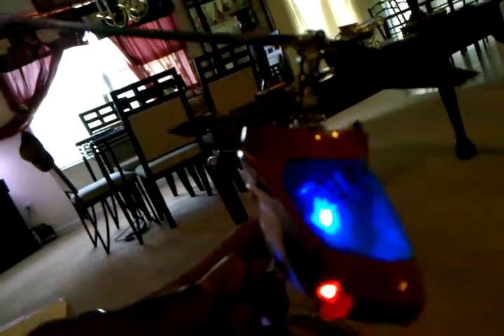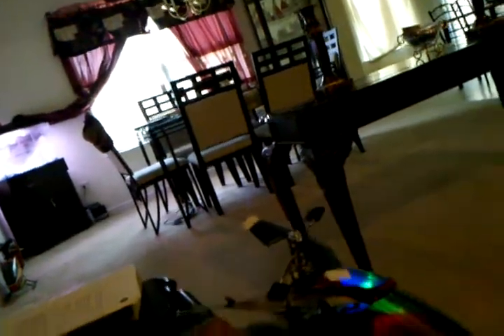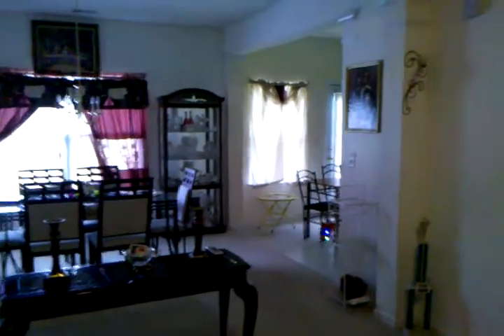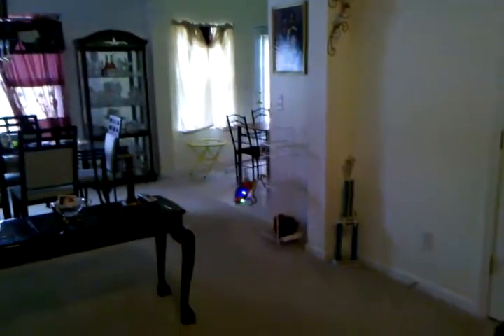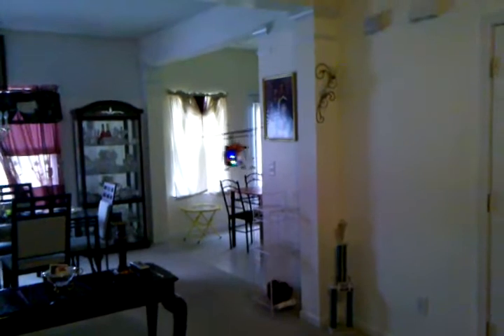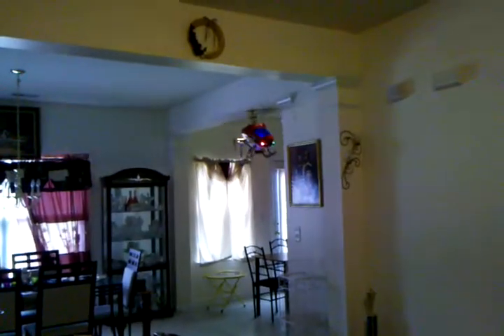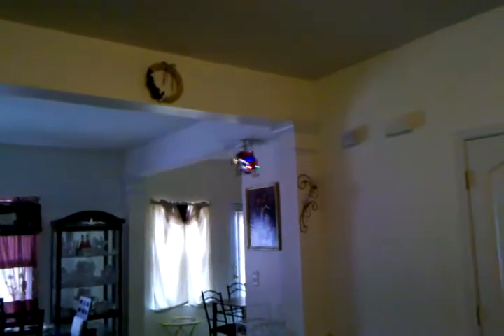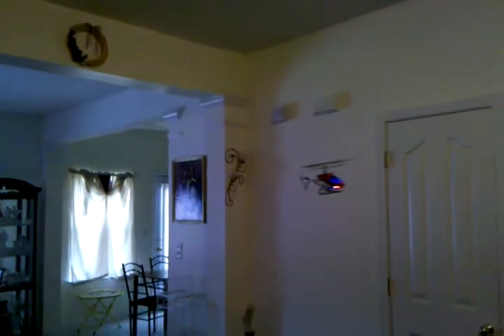Blade Msr with Mcx2 canopy and lights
Well I did it again one more thing done to the msr.  I got a mcx2 body and tried it out on the msr it didnt like it one bit.  So I decided to use just the canopy and lights so no love lost there.  Well here it is let me know  how you like it.  Enjoy.  God is Good